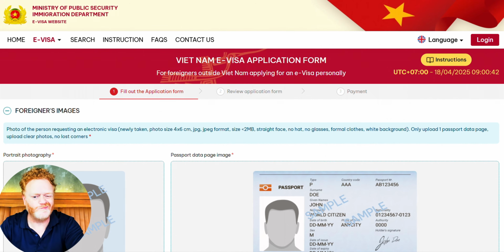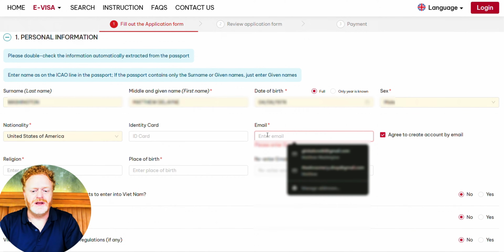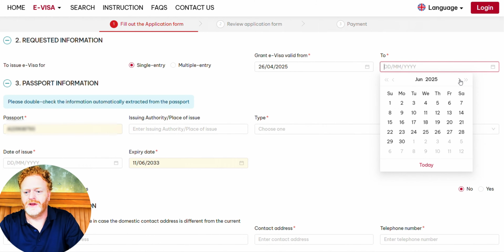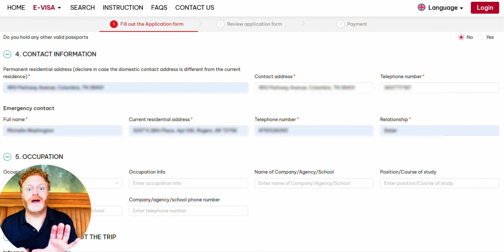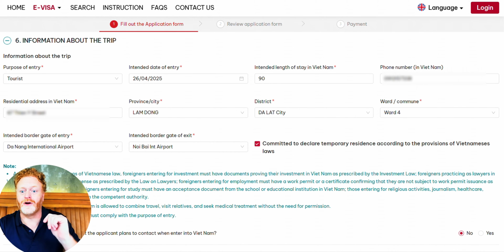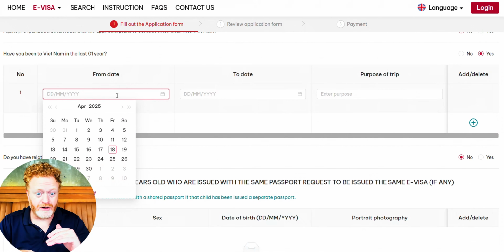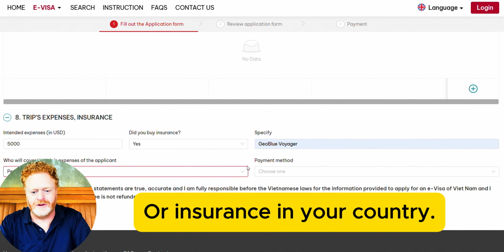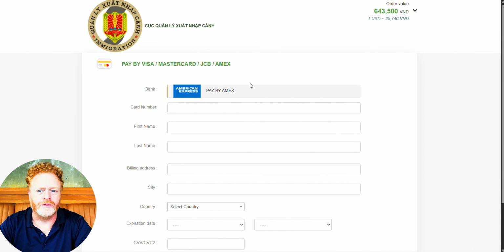Vietnam e-Visa 2025: Apply in 5 Minutes – No Agent Needed! (Save $100+)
Planning a trip to Vietnam? Don't fall for overpriced visa services! In this step-by-step guide, I'll show you how to apply for your Vietnam e-Visa in just 5 minutes, all by yourself. The official e-Visa costs only $25 for up to 90 days – no hidden fees, no agents.
Thanks for all the support guys! I REALLY appreciate all you do! If you'd like to support me in other ways, check it out:

What You'll Learn:
* Accessing the NEW official Vietnamese government e-Visa portal

* Filling out the application form correctly

* Uploading the required documents

* Avoiding common mistakes that could delay your visa

* Tips and tricks to ensure a smooth application process

This is the most comprehensive and up-to-date guide on YouTube for the Vietnam e-Visa application process. Don't waste your money on third-party services – empower yourself and apply with confidence!